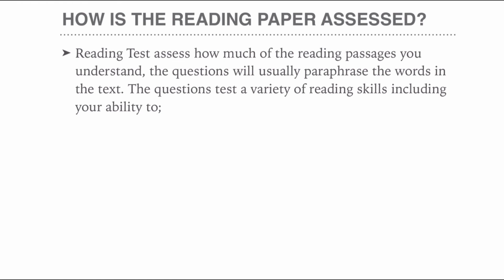IELTS Reading Introduction